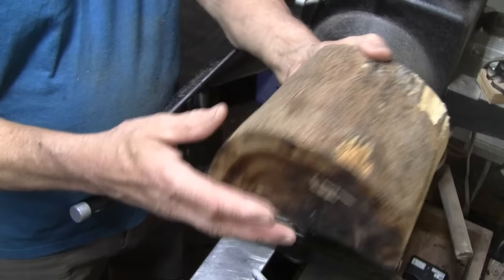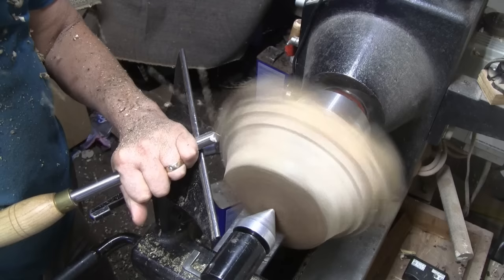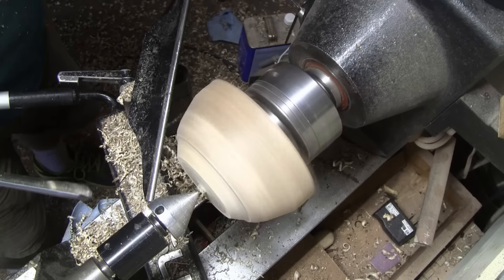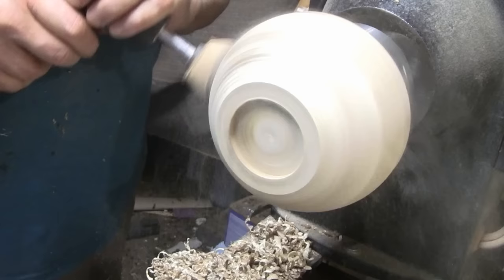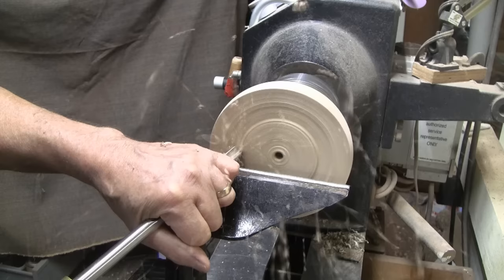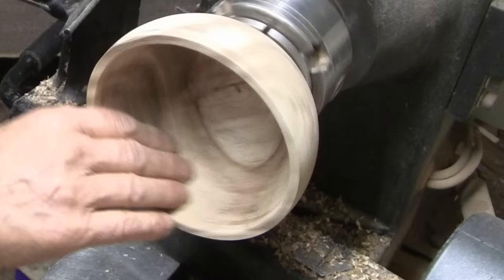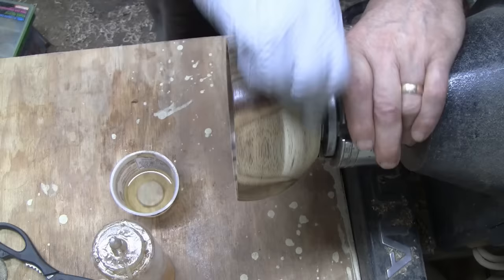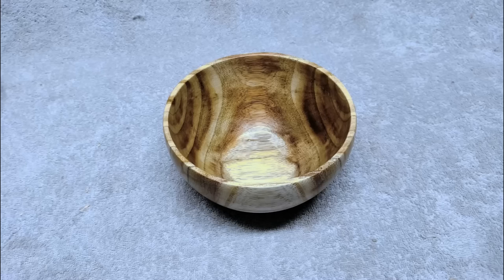Ten Minute Mimosa Wood Turning Is It Possible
I turn a beautiful piece of Mimosa. The turning part took less than 10 minutes. This not counting the sanding or finishing but that was pretty fast as well.
A perfect Craft Show or Gift

Finished with Zinsser Seal Coat and Zinsser Shellac
Polished with Acks Sanding Paste and Acks Polishing Paste